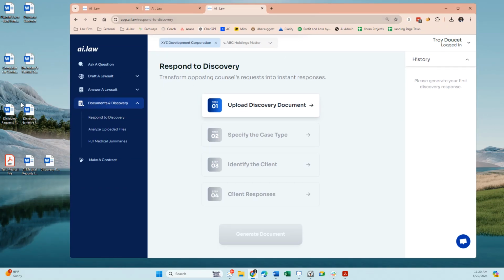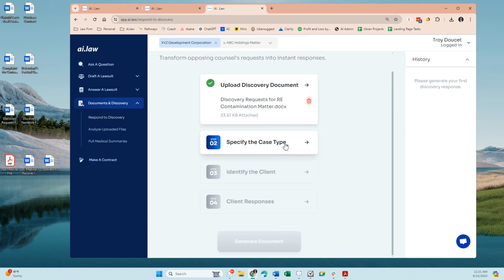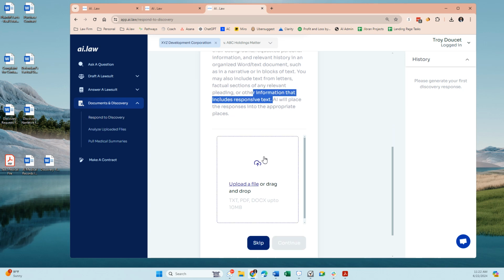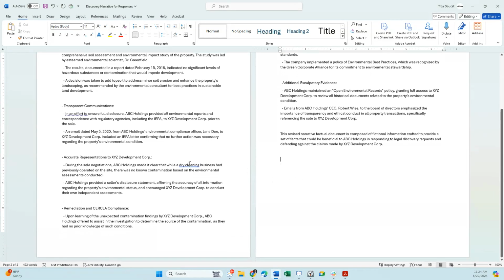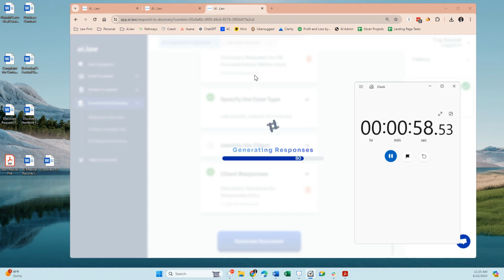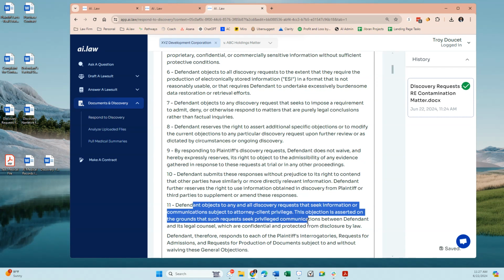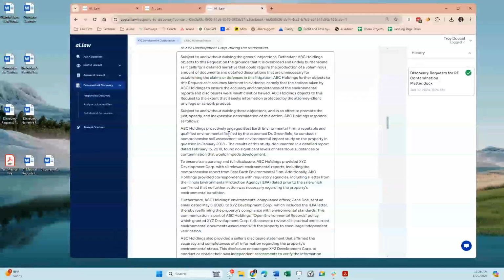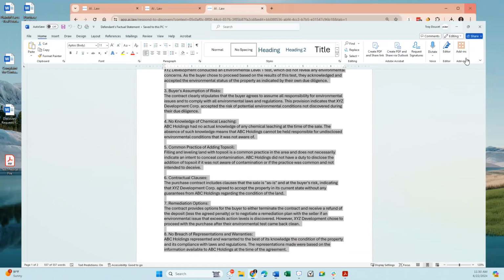Effortless Discovery Responses: AI Law is Revolutionizing Legal Drafting!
Explore how AI.Law transforms the process of responding to discovery requests, making it simpler, faster, and more accurate than ever. In this video, we delve into the robust capabilities of AI.Law that streamline drafting responses to interrogatories, requests for admissions, and requests for production of documents. Legal professionals can now save valuable time, reduce errors, and enhance their practice with this cutting-edge technology.

📌 Key Features:

1. Seamless Document Upload: Effortlessly upload discovery requests in PDF or Word format.
2. Advanced AI Analysis: Our AI system reads and comprehends each discovery request, ensuring precise and tailored responses.
3. Comprehensive Responses: AI.Law generates detailed objections and factual responses based on your input, covering all aspects of the discovery request.
4. Time-Saving Technology: Receive a fully formatted response document in minutes, significantly reducing drafting time.
5. Customizable Inputs: Include client-specific information in a narrative format to ensure personalized and accurate responses.

Why Choose AI.Law?

- Efficiency: Save hours of manual drafting time with AI-generated responses.
- Accuracy: Ensure comprehensive and legally sound responses with robust objections and factual details.
- Enhanced Legal Practice: Leverage advanced AI to elevate the quality of your legal work and improve client satisfaction.

Transform the way you handle discovery requests with AI.Law. Watch now to see how effortlessly you can draft comprehensive and accurate responses!